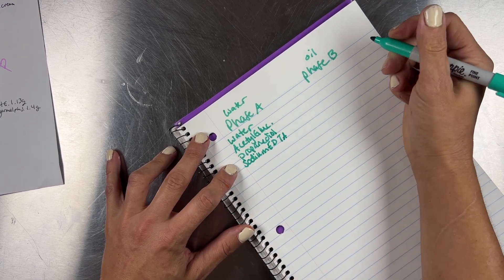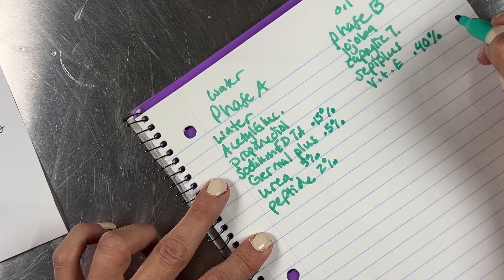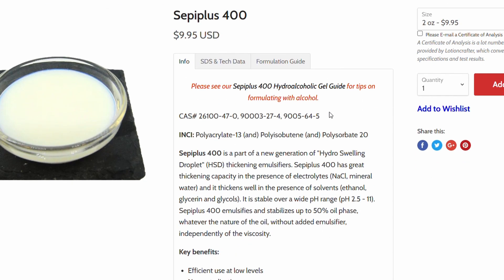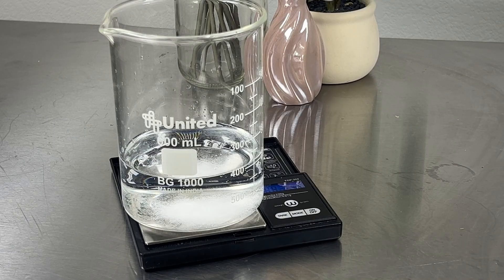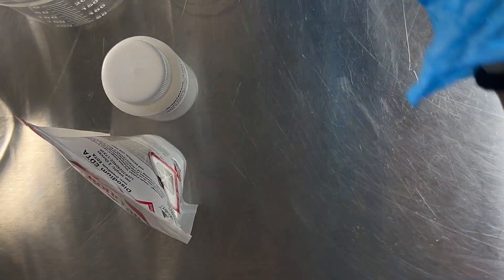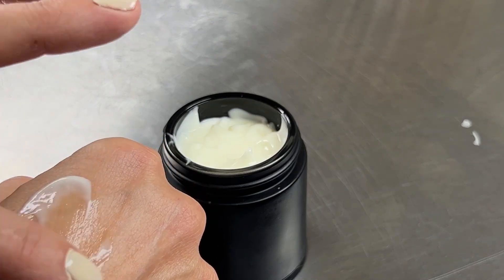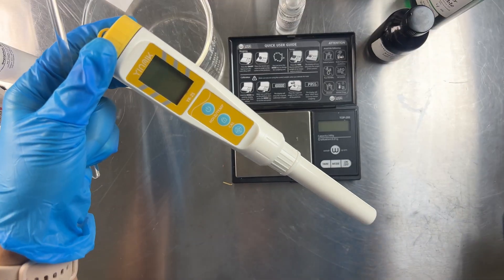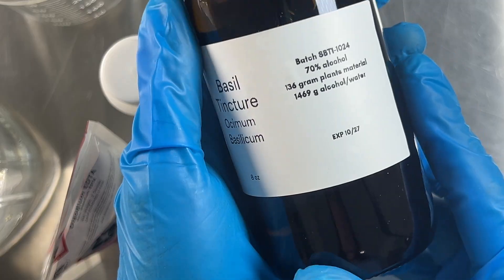Make an Ultra Hydrating Peptide Cream | Learn How to Write this formula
Thank you for coming to my channel! Enjoy this video showing you how to make an ultra hydrating peptide cream with a liquid emulsifier. No heating required. This is an acne friendly formula. No tallow is used in this but you can if you wanted to! We also explain how we write our formulas for emulsified creams/lotions. We breakdown this process for you.
TimeStamps
00:27 Writing the formula
01:06 Formula Blueprint
01:52 Tips/write ins
02:03 Emulsifier
02:35 Sepiplus Formulation Guide
03:42 LCPeptide 3000
04:05 Humectants
04:51 Oils/emollients
05:12 Preservative
05:33 Full Formula
05:43 Materials
05:59 Lets make it
06:31 Basil Extract
06:44 Oil Phase
06:56 Mix it up
07:18 Testing ph
07:52 Skin Test
08:00 Do we like it?
08:51 Conclusion/updates

We are not licensed cosmetic chemists, we are fully self-taught, as always if using these formulas, you will need to do stability testing and ensuring preservation system is adequate. Making any substitutions could alter the end feel or function of the cream.